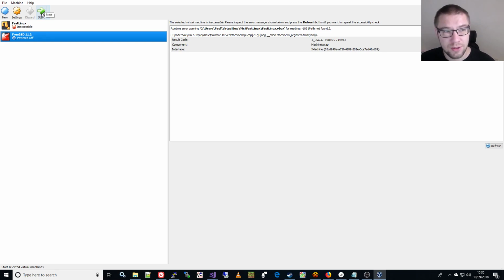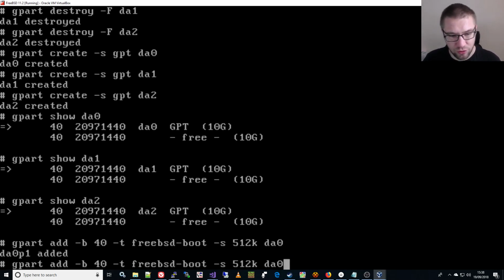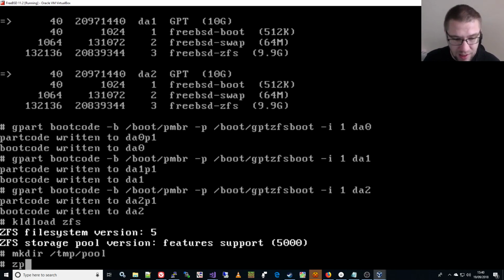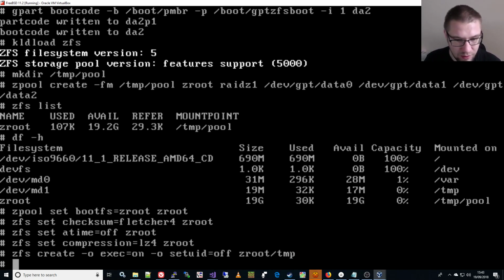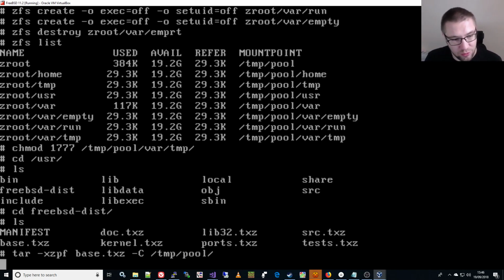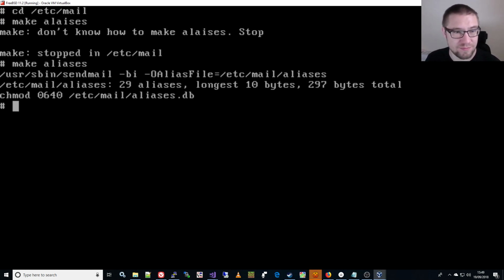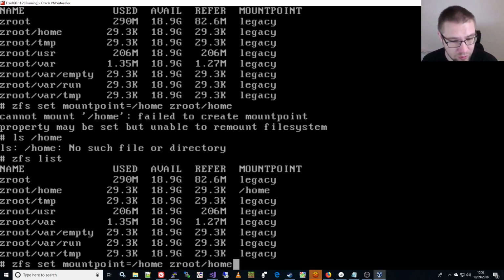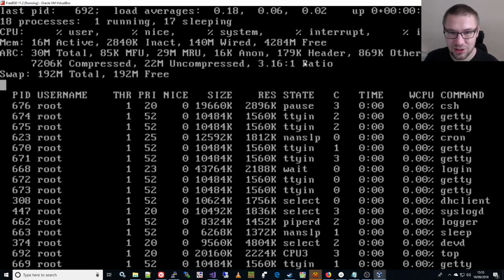Howto: Install FreeBSD Manually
How to install FreeBSD purely from shell using ZFS raidz1, this one took a few attempts :) and I still managed to get tongue tied in the middle

If you have any suggestions or recommendations for new videos please get in touch